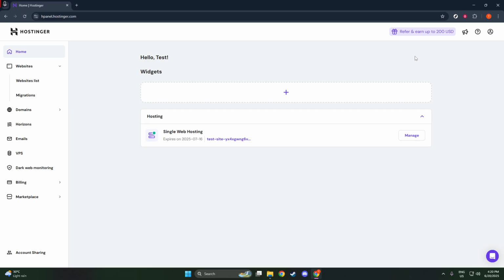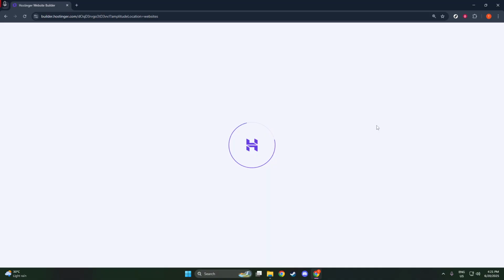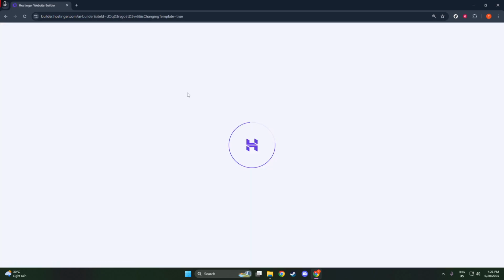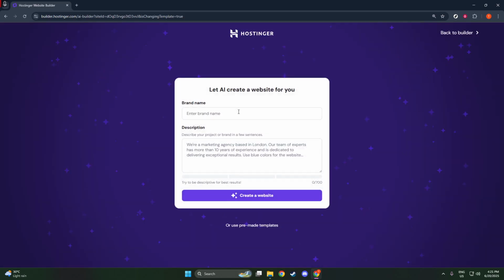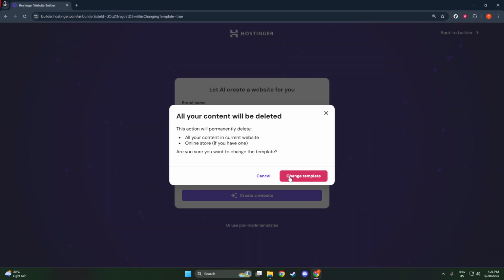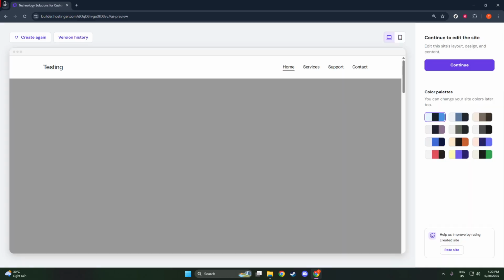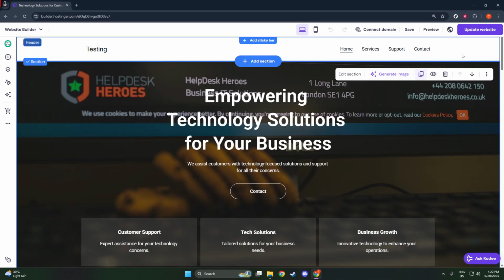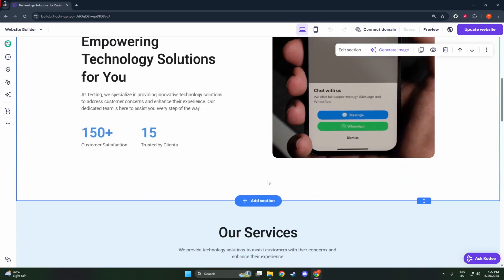How to Change Template in Hostinger [2026 Full Guide]